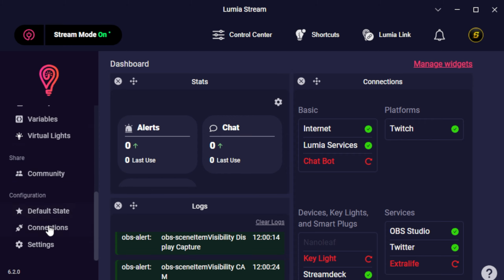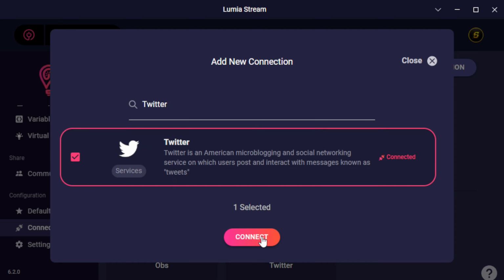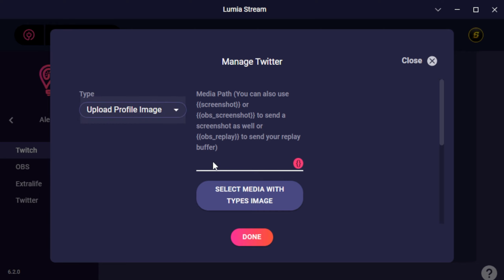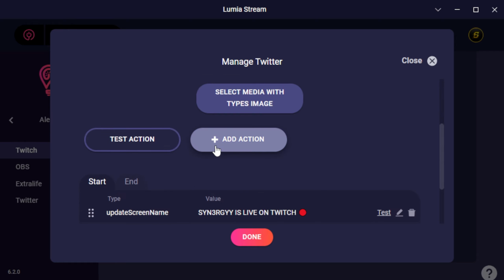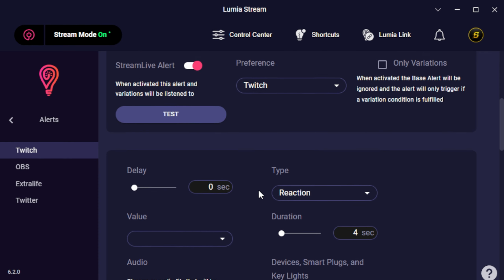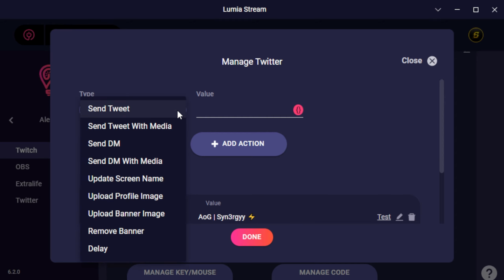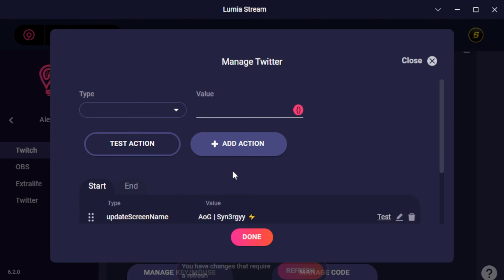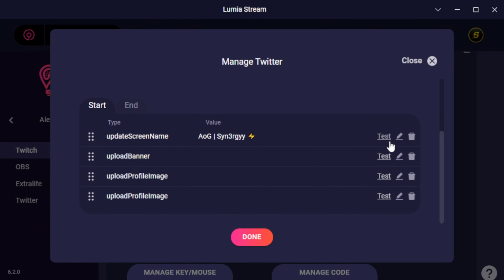Learn How To Change Your Twitter Profile Using Lumia Stream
In this tutorial I will teach you how to use Lumia Stream to change your Twitter profile when live streaming on Twitch.

▶️STREAM SCHEDULE:

Monday: 11a EST
Wednesday: 11a EST
Friday: 11a EST